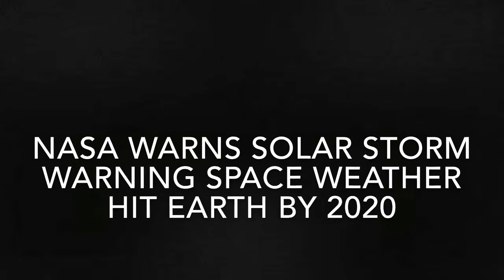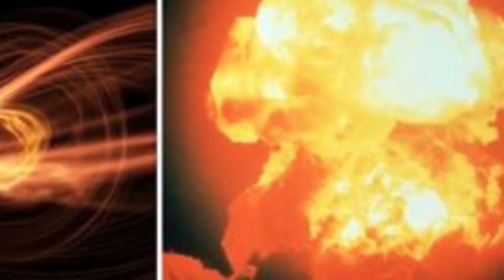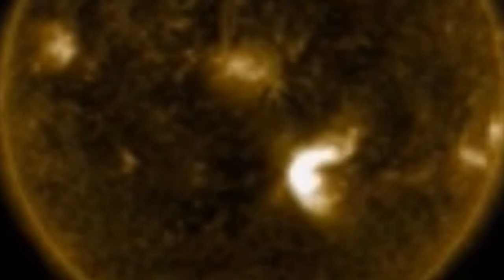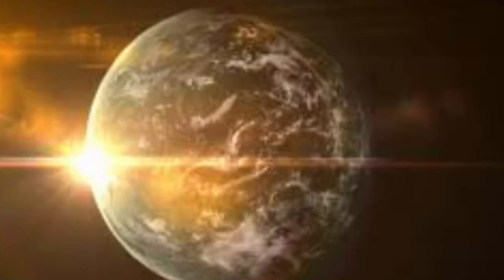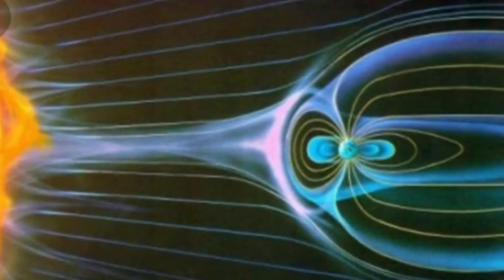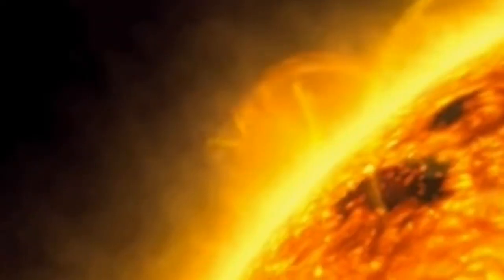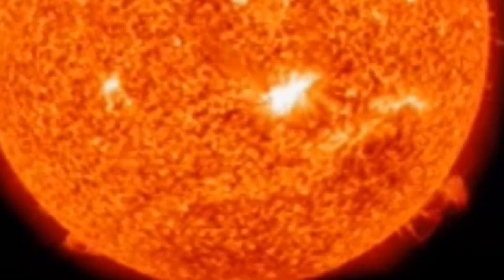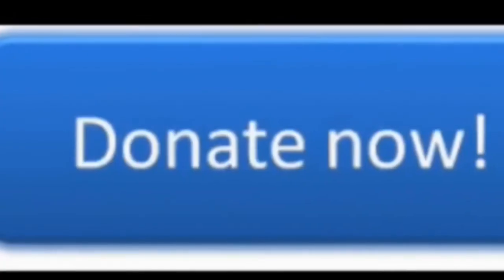NASA warns Solar storm WARNING space weather hit Earth by 2020